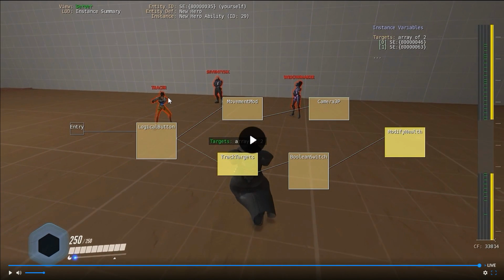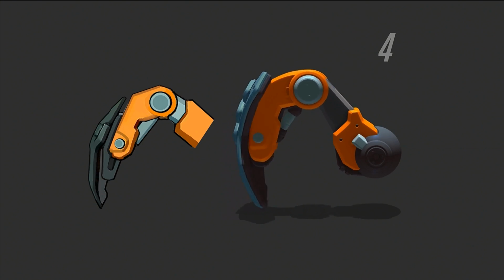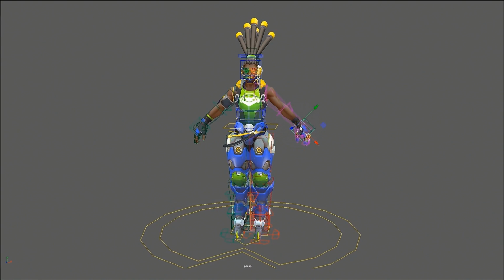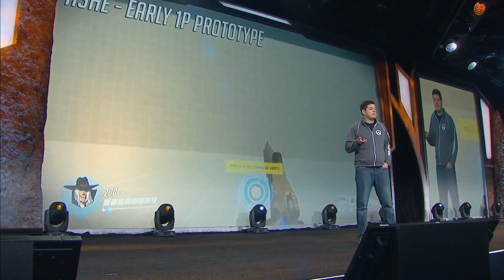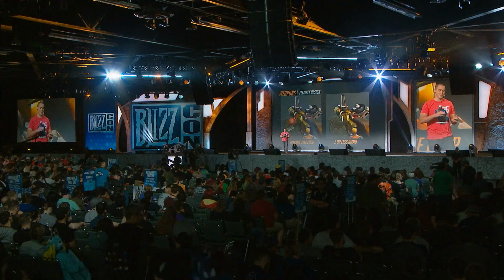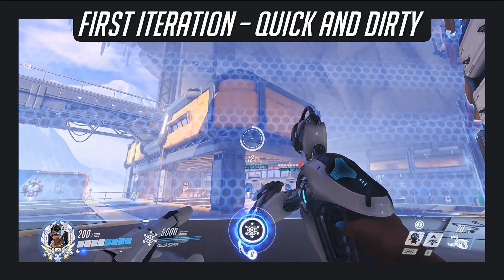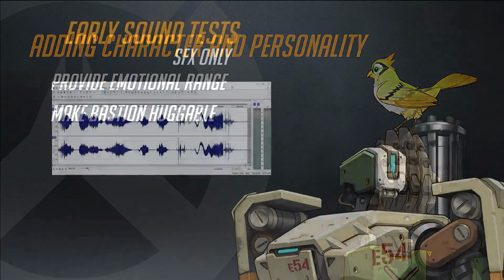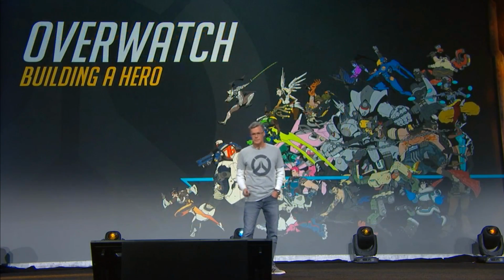Zombies CoD4 - Wolrd record?